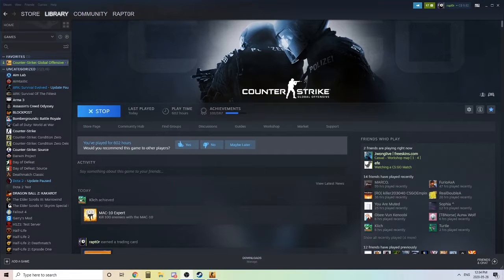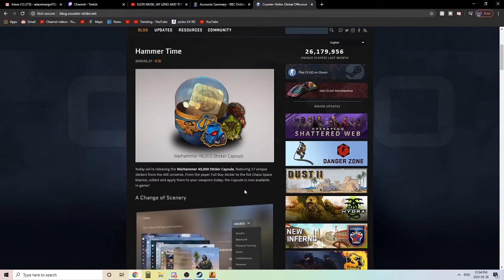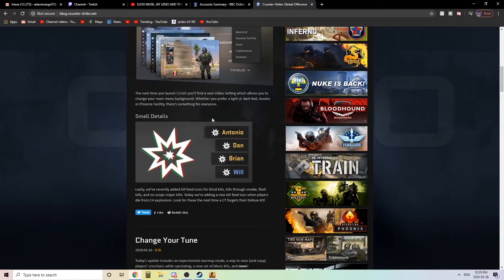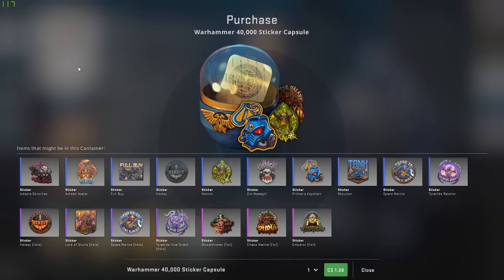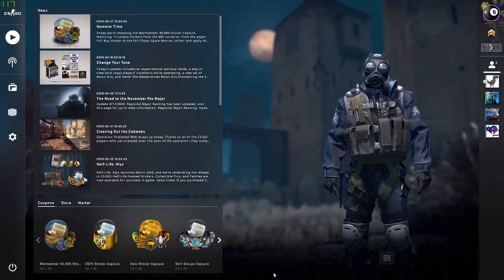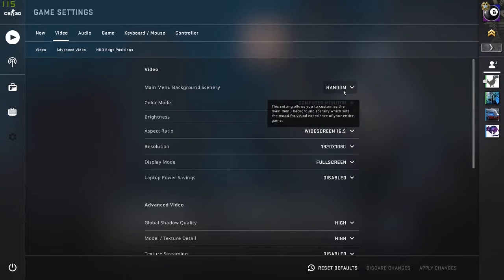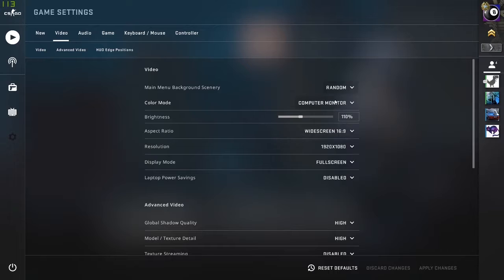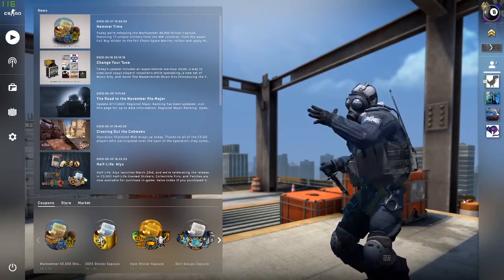*NEW* CS:GO UPDATE + TWITCH AFFILIATE !!!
CsGo just released a new update, so let's go check it out + we just hit affiliate on Twitch :o ~ come help support ~